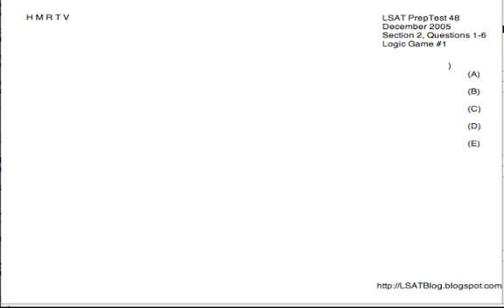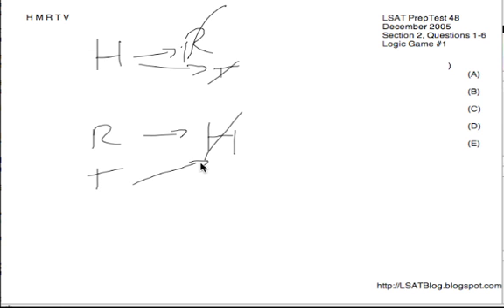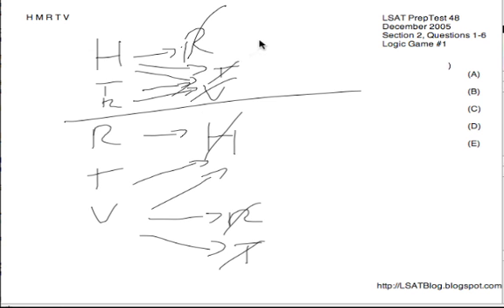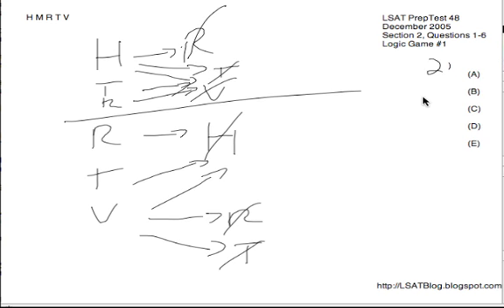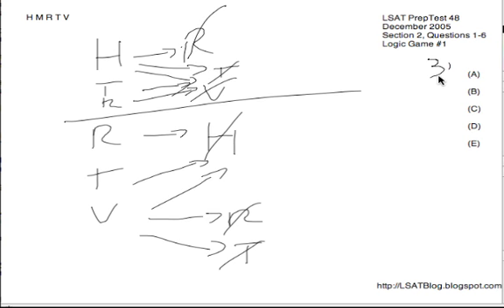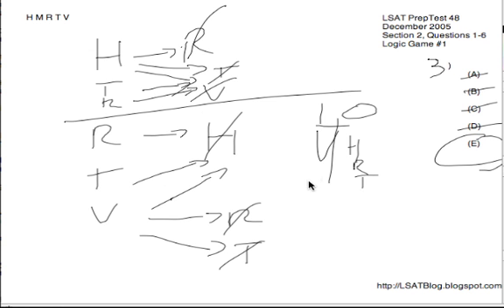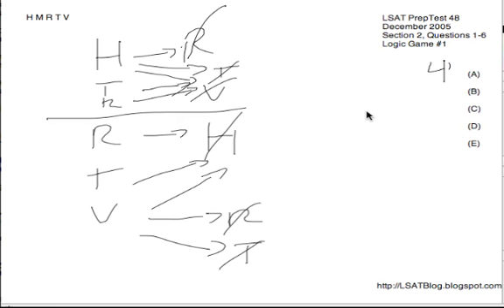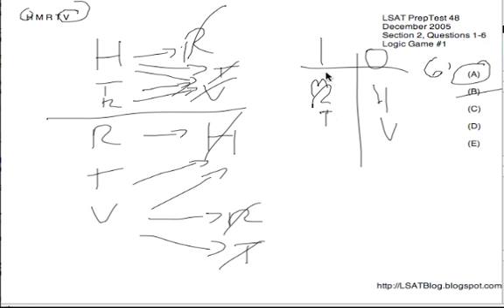LSAT Blog - PrepTest 48 Logic Game 1 - Electrical Appliances (December 2005)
electrical appliances lsat logic game hairdryer microwave oven razor television vacuum PrepTest 48 December 2005 LSAT

Chapters:
0:00 Setup and rule diagramming
1:53 Question 1 walkthrough
3:25 Question 2 walkthrough
4:31 Additional inferences
6:39 Question 4 walkthrough